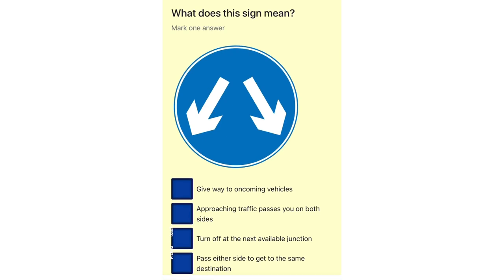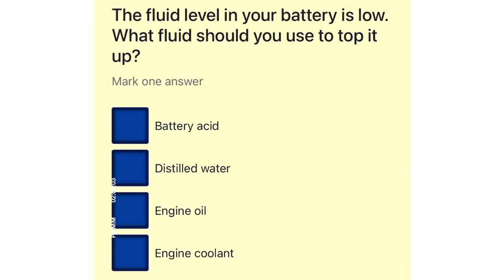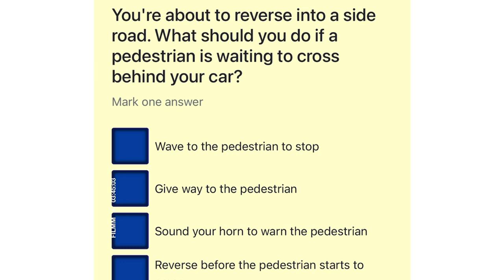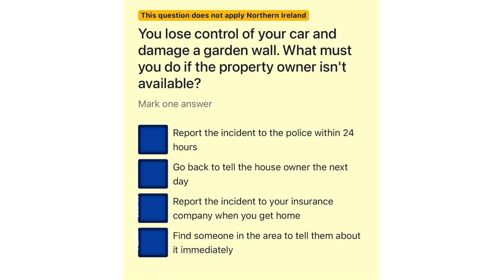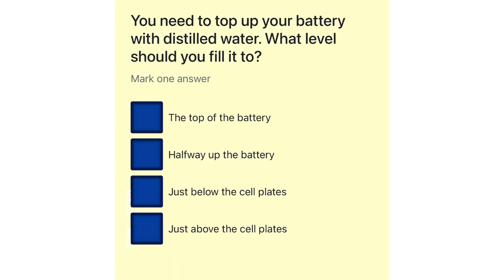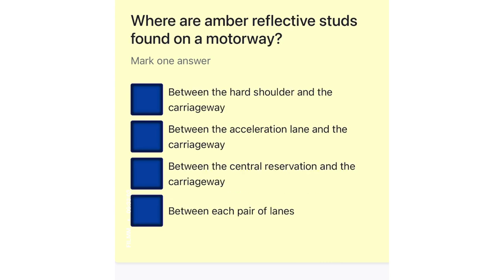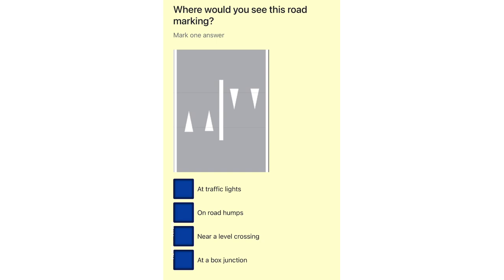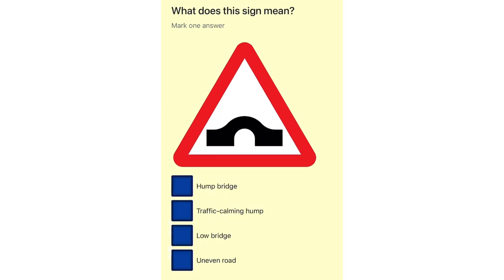how to pass your dvsa official car driving theory test in uk first time in 2022.